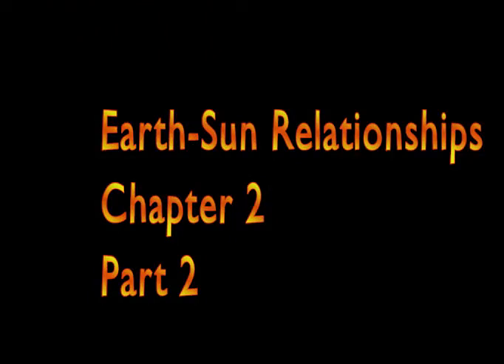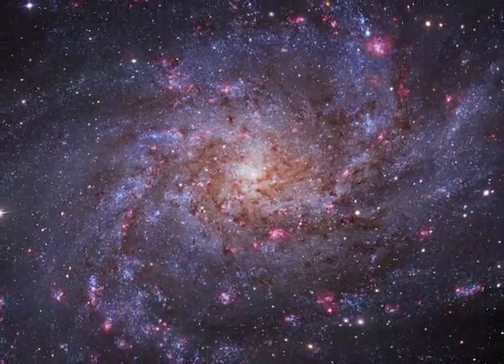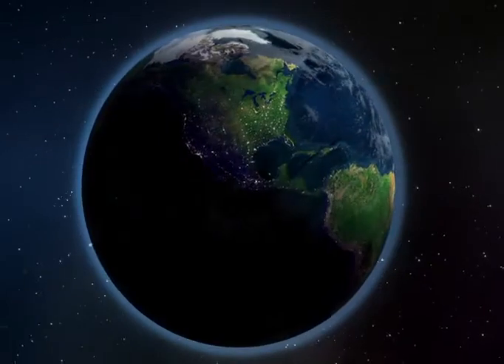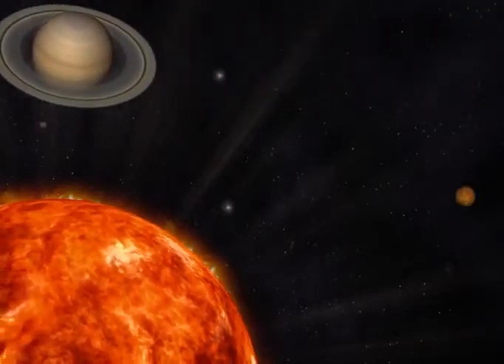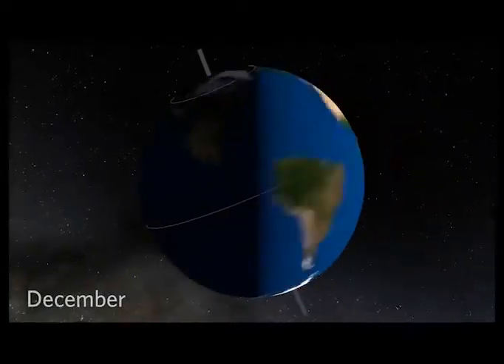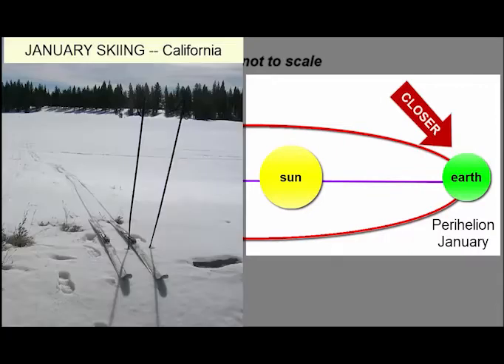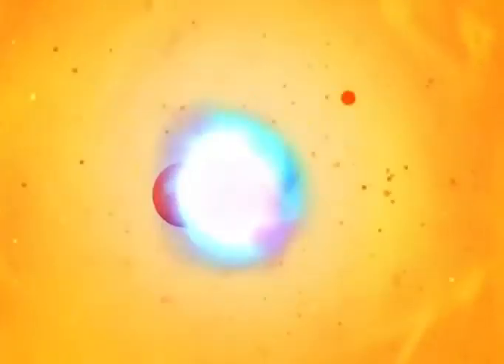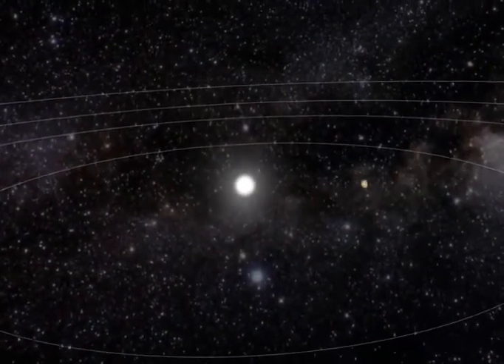2.2 Solar System- video 2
This video lecture is part of the book: Weather, Climate , and Beyond: An introduction to Physical Geography

System

Open system
Closed System
System feedback

The term "system" comes from the Latin word systema meaning the whole concept of several parts or members, or a collection of interacting objects". A system is composed of three basic elements: first is the set of members or components; second a flow of energy to power them; and third the internal regulation is known as feedback.
The system theory views Earth as a  multiple and complex system with interconnecting parts (spheres):

the solid Earth or lithosphere;
the gaseous mantle surrounding our planet, the atmosphere;
the living organisms comprising the biosphere;
the cryosphere which is solid water;
and the liquid water sphere or hydrosphere.